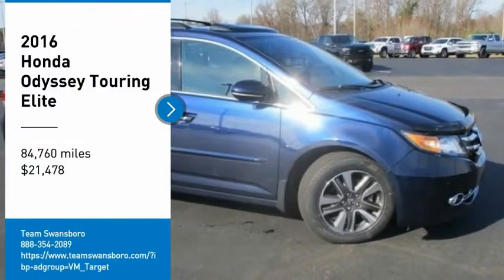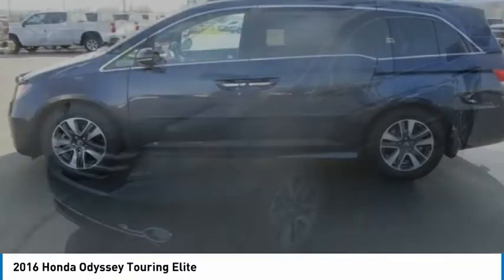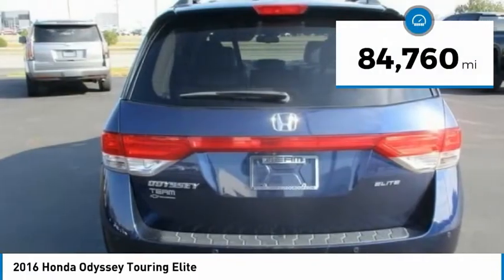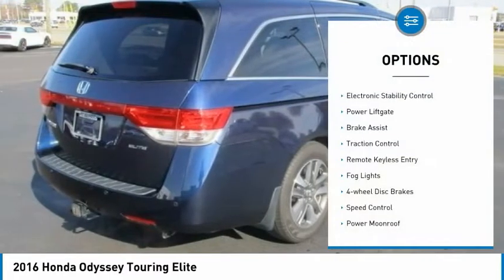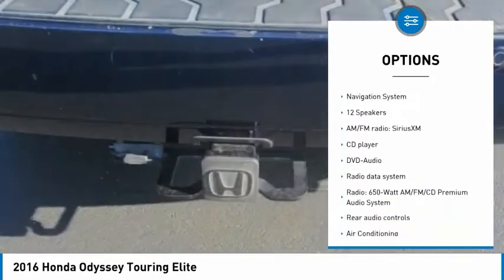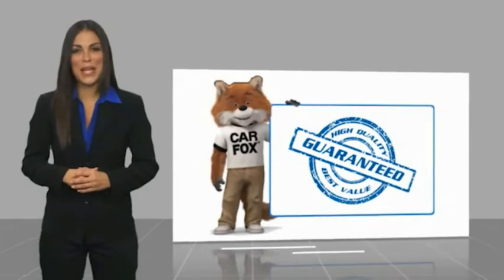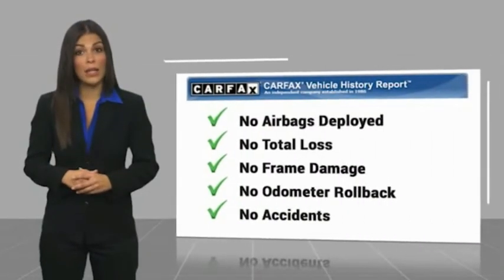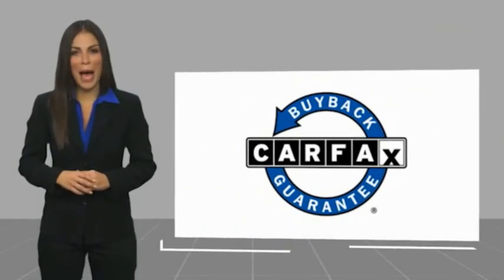2016 Honda Odyssey Touring Elite FOR SALE in Swansboro, NC GT20370B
Stop in today for a test drive of this U 2016 Honda Odyssey for sale in Swansboro, NC

Team Swansboro
1435 W Corbett Ave